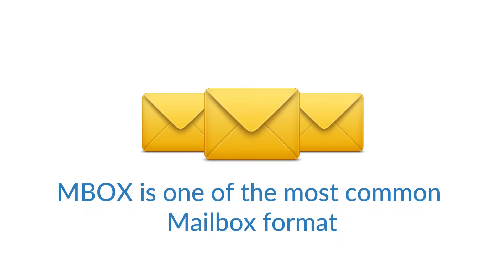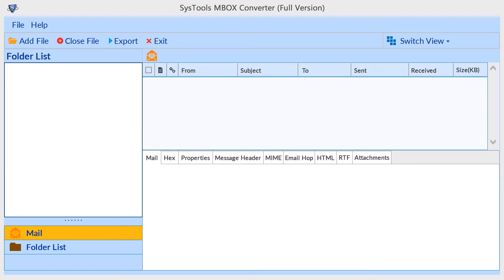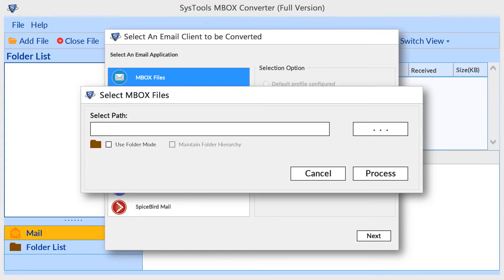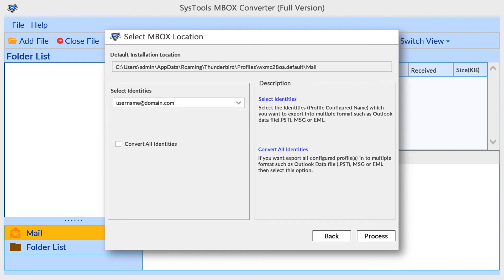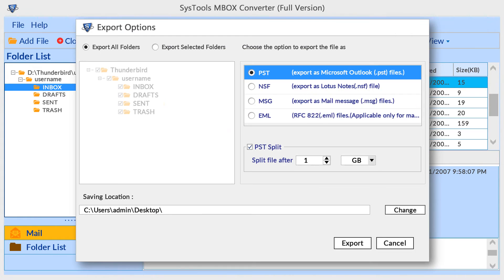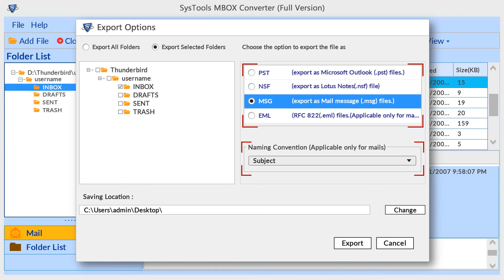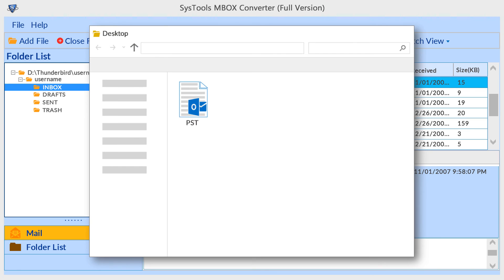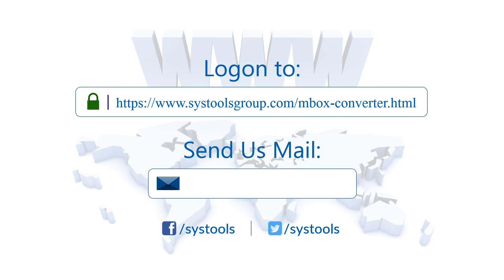SysTools Software Old Version for MBOX File Windows OS Users